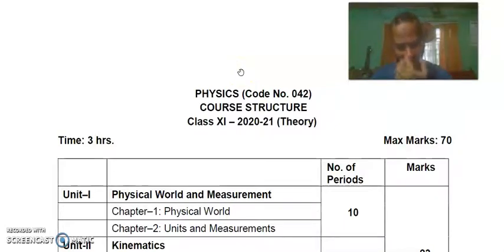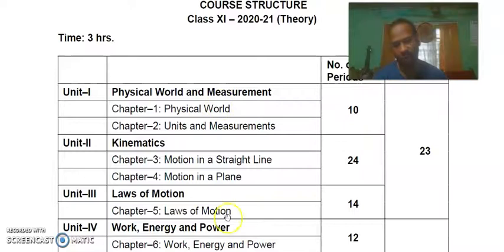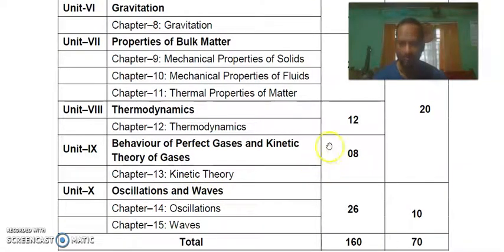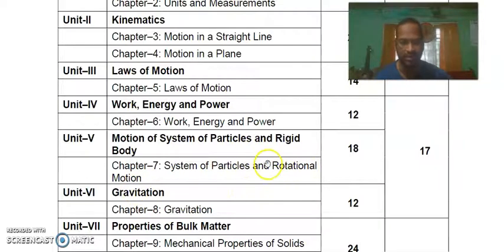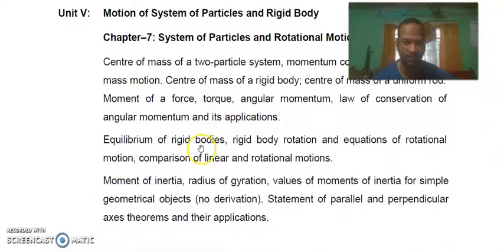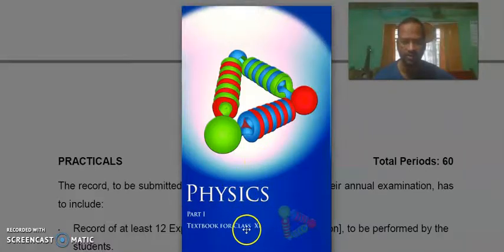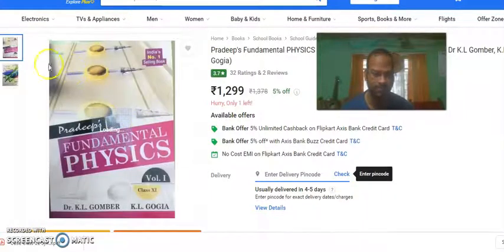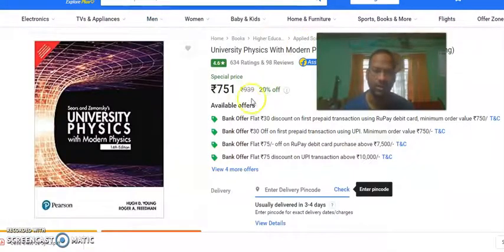SYLLABUS FOR CLASS 11 PHYSICS AND IMPORTANT BOOKS FOR IIT JEE, NEET, ASSAM CEE, NDA etc